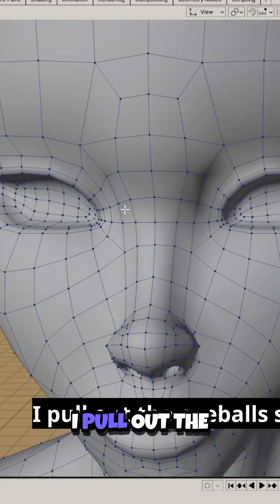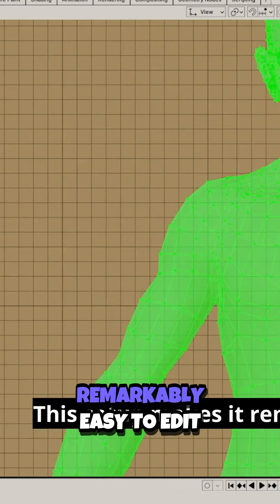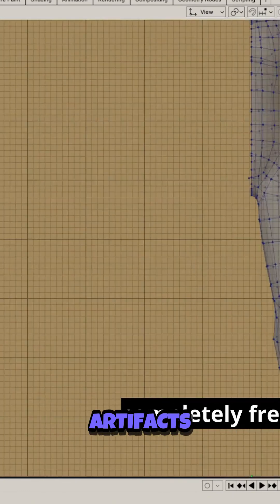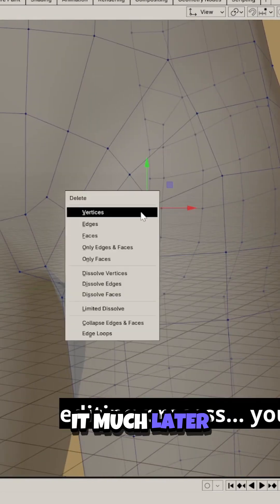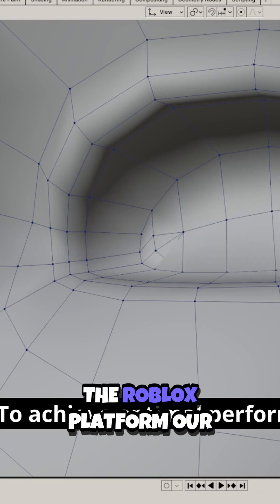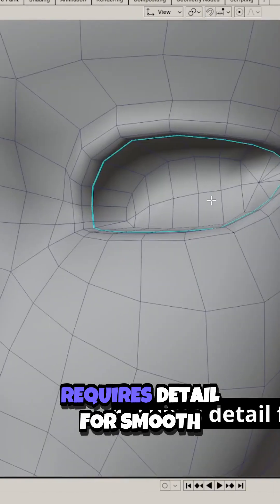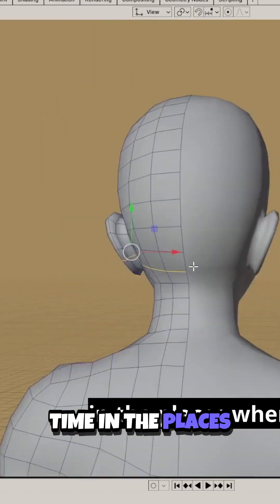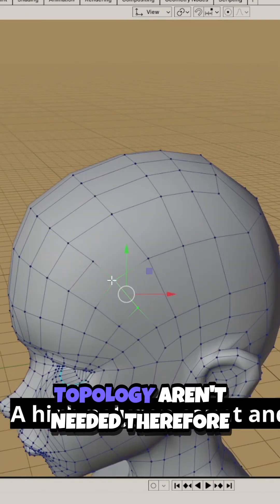Mastering Mesh Magic Optimize Your Roblox Creations! 🎮✨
A new project begins! In this first episode, I’m bringing the Monkey King to life — a majestic and bold character inspired by ancient legends.
I’m working in Blender: modeling, optimizing the mesh, and creating UV maps to prepare the character for texturing and import into Roblox.

This is just the start — many more experiments, ideas, and heroes are coming soon!